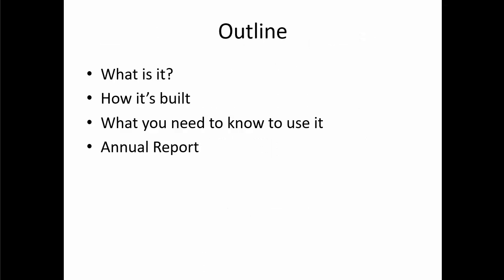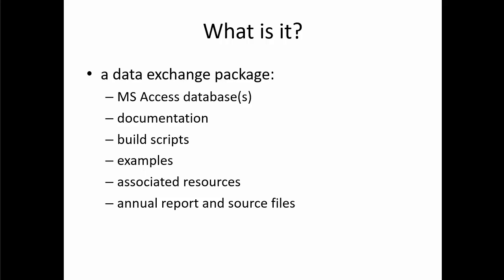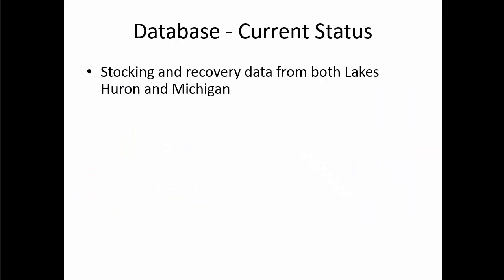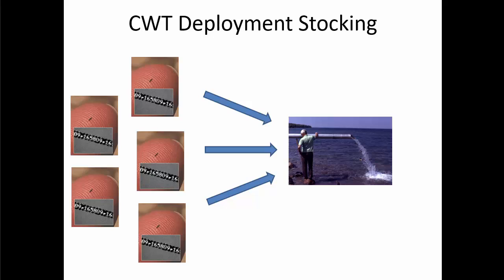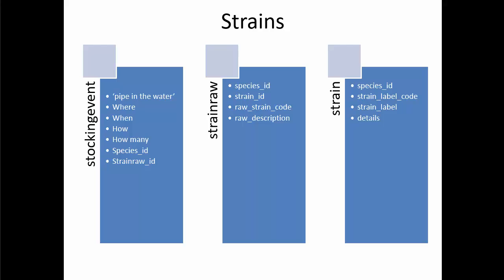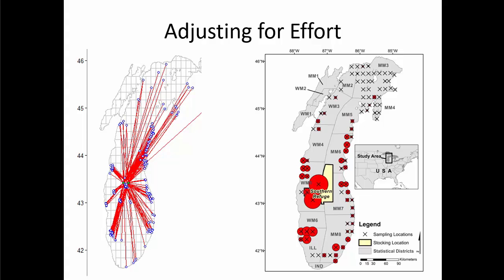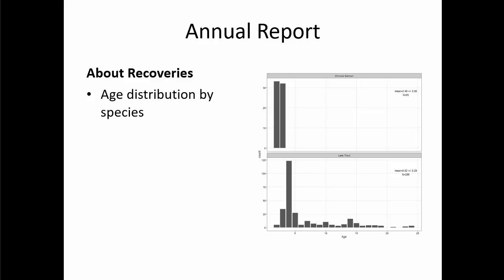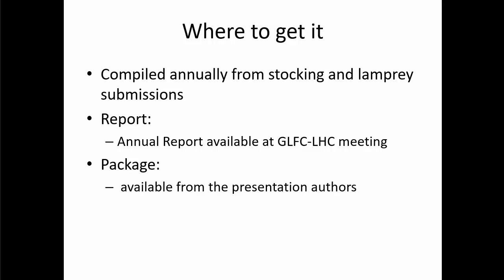10 LHC Lake Michigan Huron Coded Wire Tag Data Cottrill